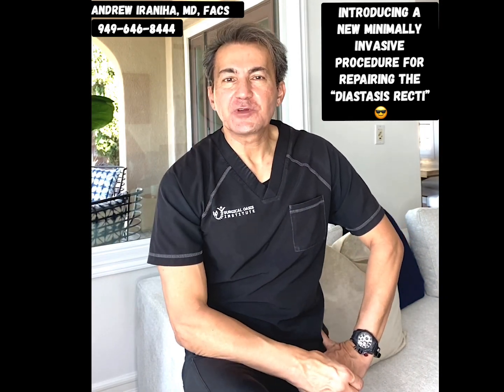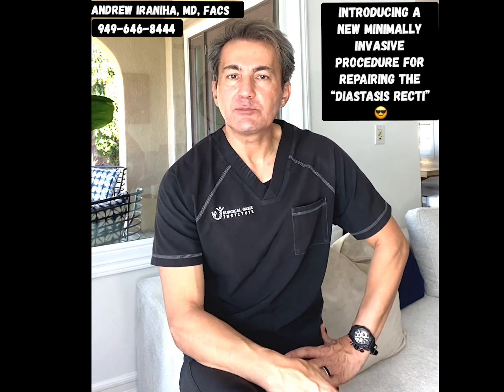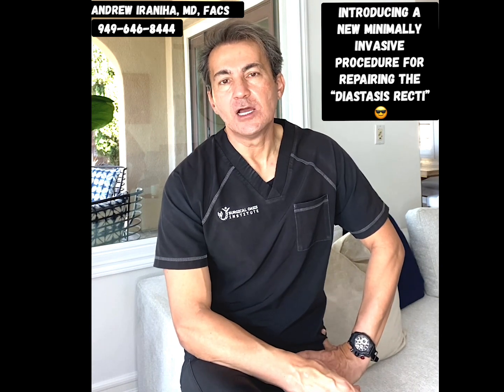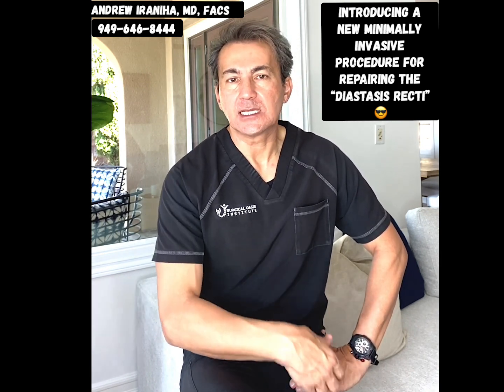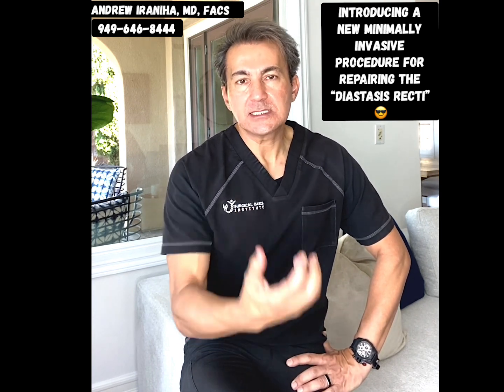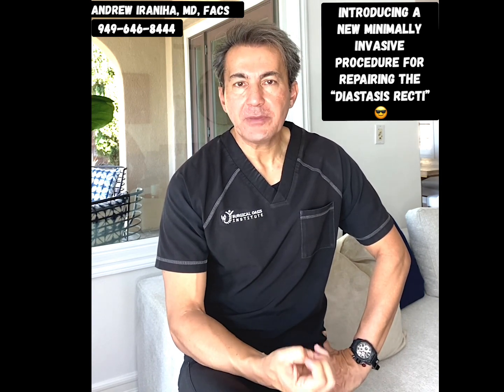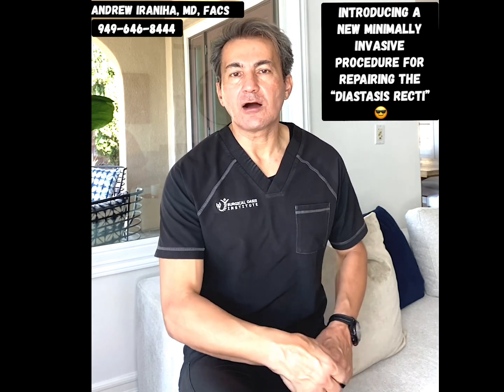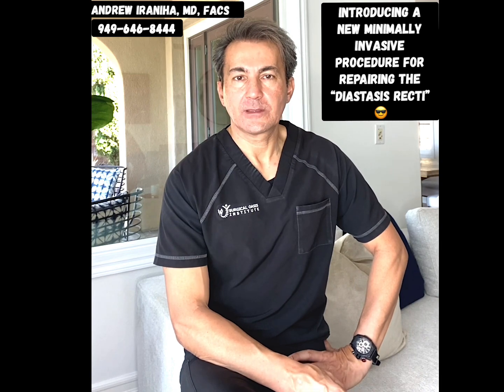Dr Iraniha New Minimally Invasive Procedure to Repair Diastasis Recti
Repair diastasis recti – Diastasis recti is a separation of midline abdominal wall muscles called rectus muscles (six pack muscles). This anatomical abnormality usually happens after pregnancy but it is also associated with obesity. Patients usually present with abdominal wall bulge without any pain, but some patients complain of lower back pain and abnormal posture due to weak core muscles.